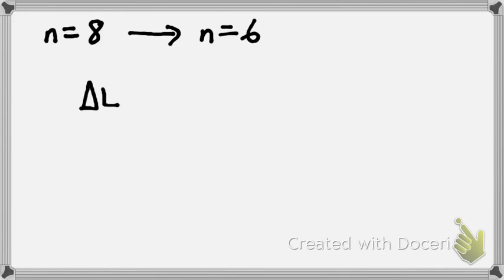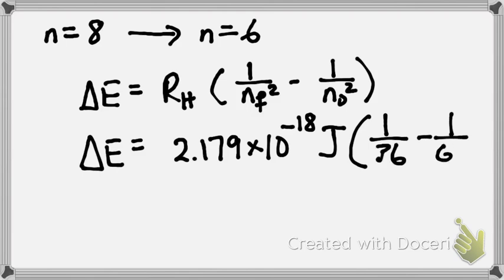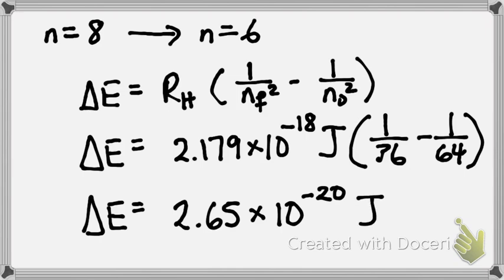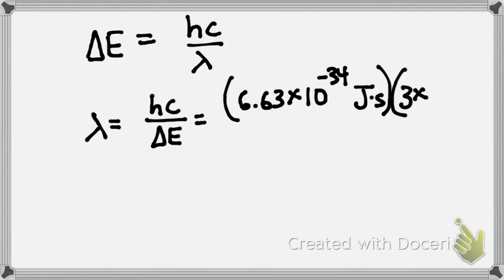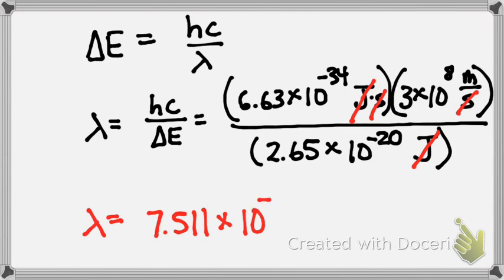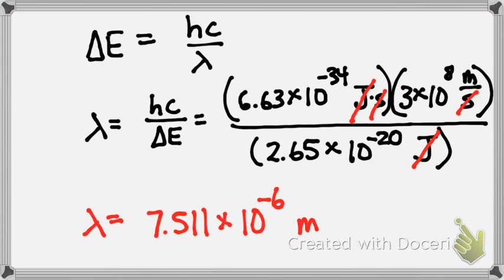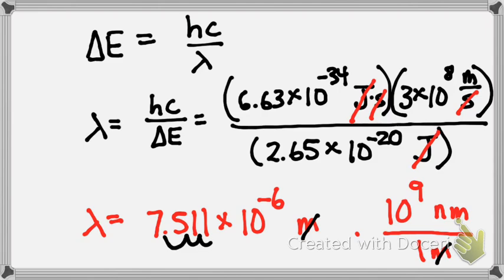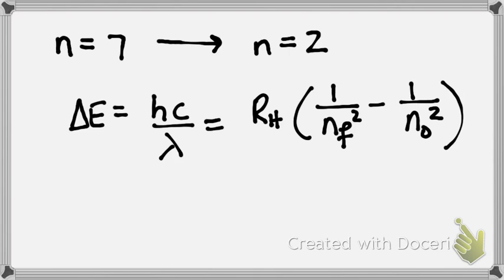Emission Spectra Test Q1 solution